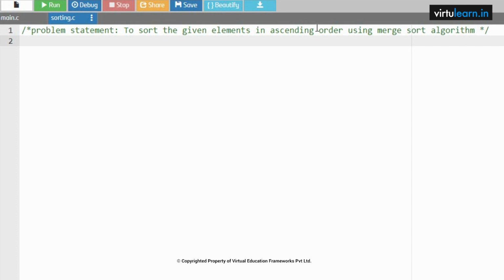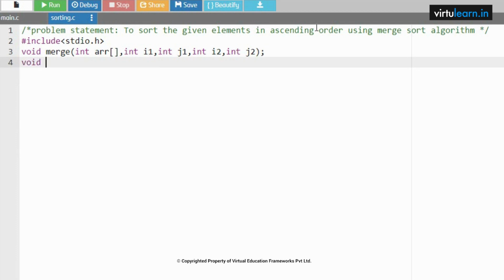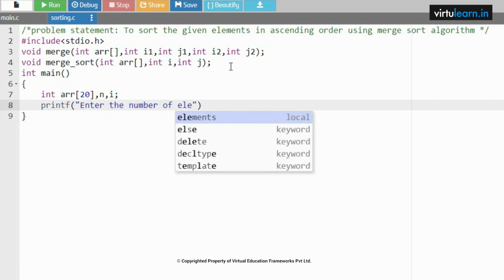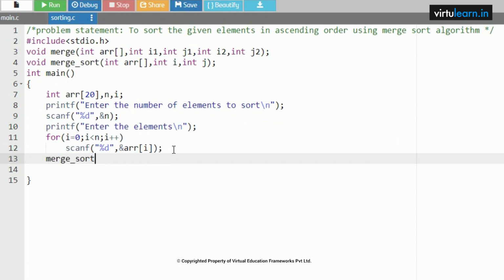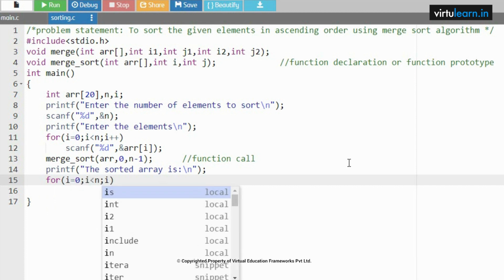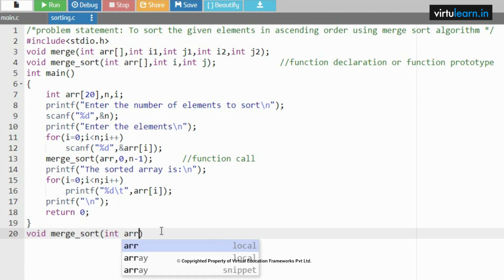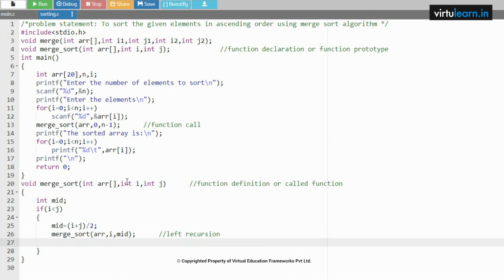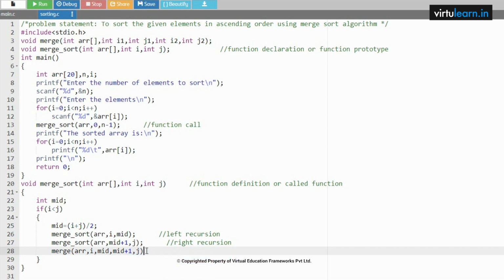CL159 Merge Sort Program 1 Part 1